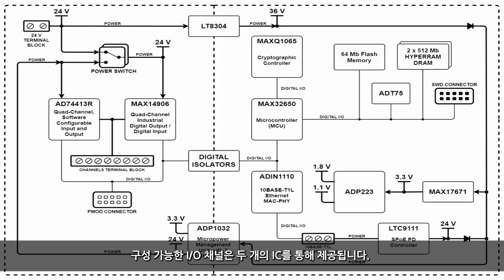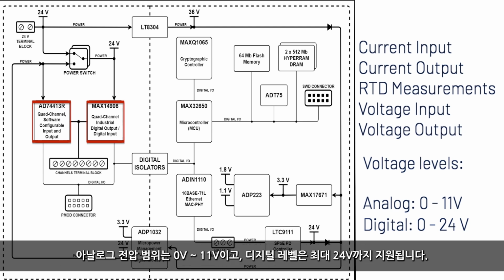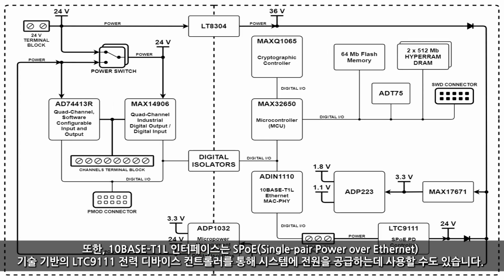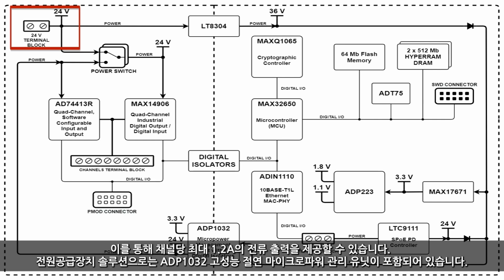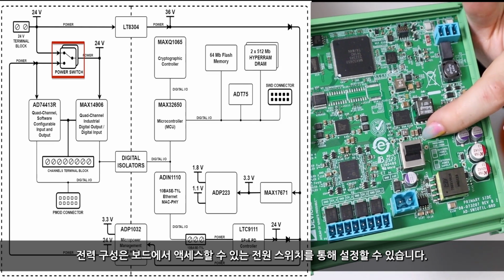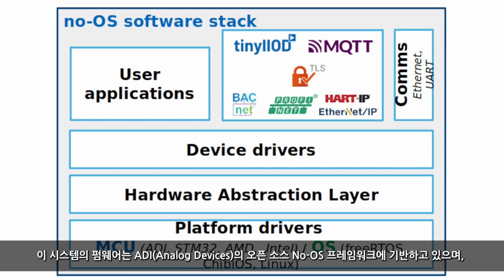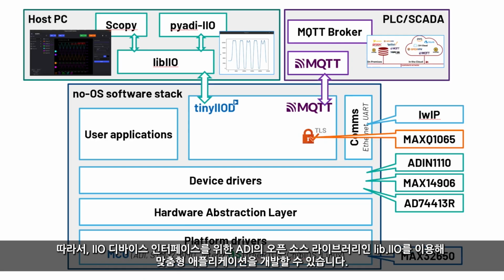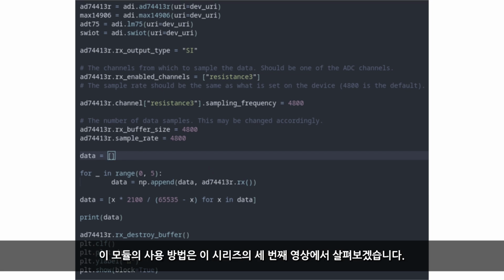[AD- SWIOT1L-SL 플랫폼 개봉기]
AD-SWIOT1L-SL 플랫폼의 주요 기능과 성능을 살펴보고, 박스 구성요소들을 포함한 개괄적인 정보를 제공합니다

▶보다 자세한 정보는 다음 페이지를 확인해보세요.

▶다양한 채널을 통해 ADI를 만나보세요!